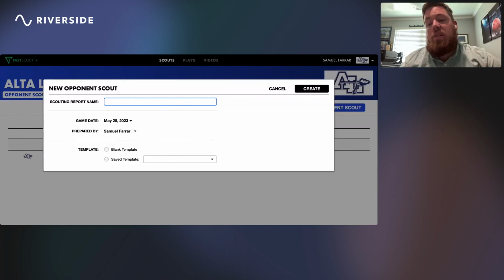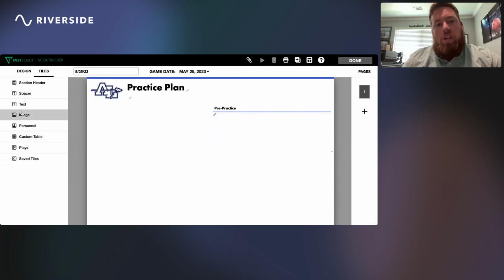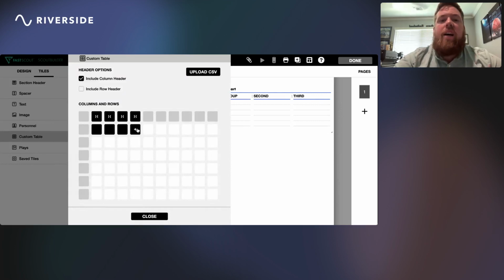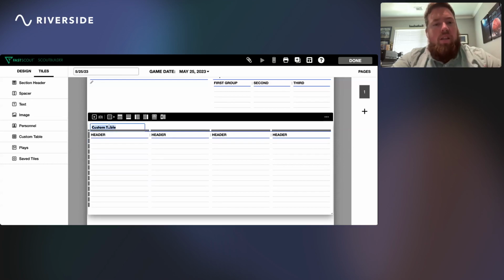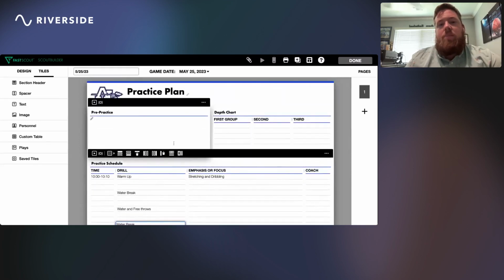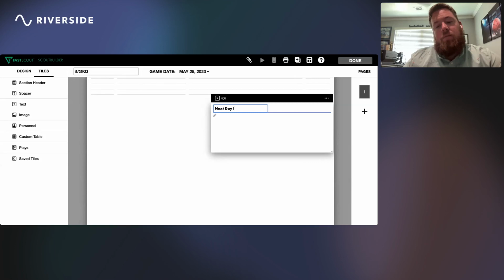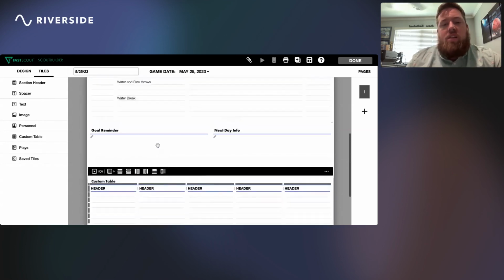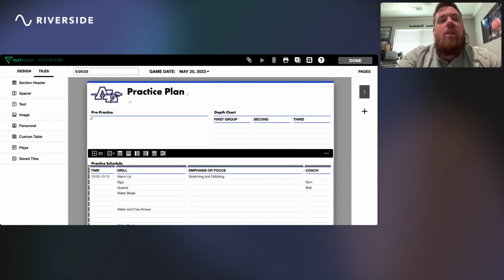Outside FastScout Review on how to make a practice plan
Learn how to make a practice plan with the FastScout. Learn the simple tricks that will make your practice is more organized with a simplistic design.

Welcome to Underdog Hoops! Our channel explores basketball development and coaching, providing you with an underdog edge as a basketball player or coach. Join us every Wednesday at 8 am PST for new videos and our podcast every Sunday at 8 am PST.

Sign up for our newsletter and receive a free playbook to help you take your game to the next level!

Are you looking for more resources? Check out our Season Stat Book and Season Practice Planner, designed to help you track your progress and plan your season effectively.
Need some new gear? And remember to check out our Amazon Store Front for even more basketball gear and equipment.

Finally, be sure to check out our Basketball Coaching Interviews playlist for insights and inspiration from some of the best coaches in the game. Thanks for joining us on Underdog Hoops - let's get better together!